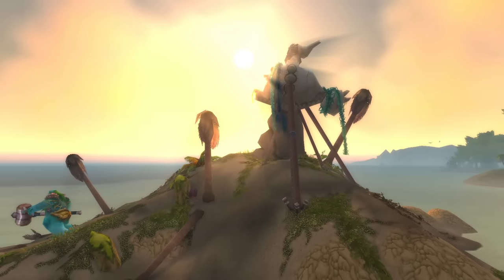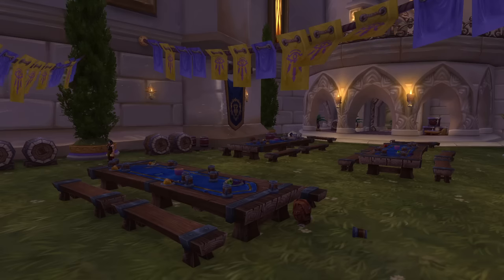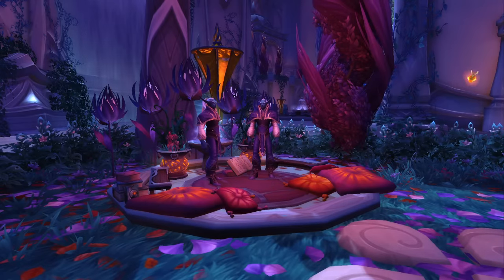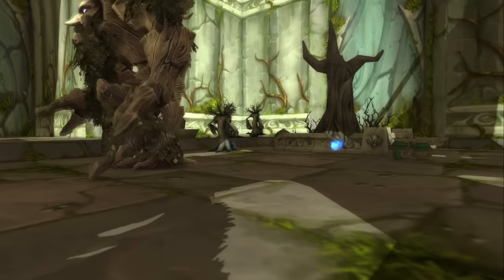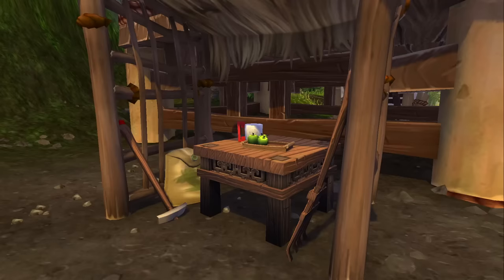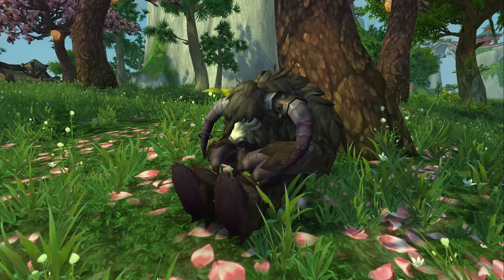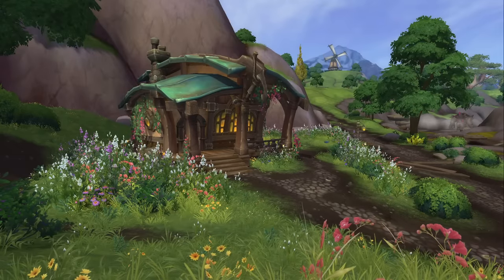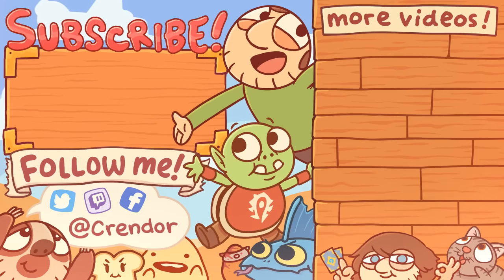Pointless Top 10: Gardens in World of Warcraft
Gardens in World of Warcraft | Pointless Top 10